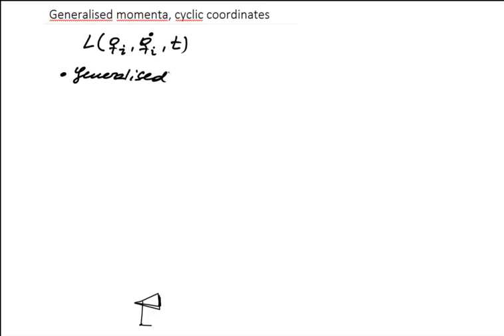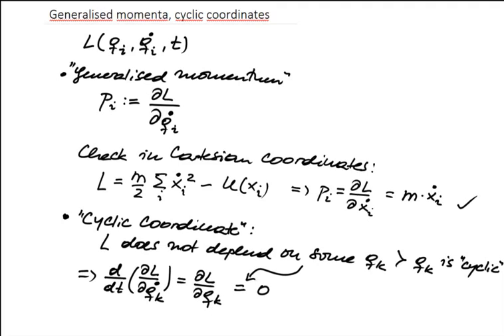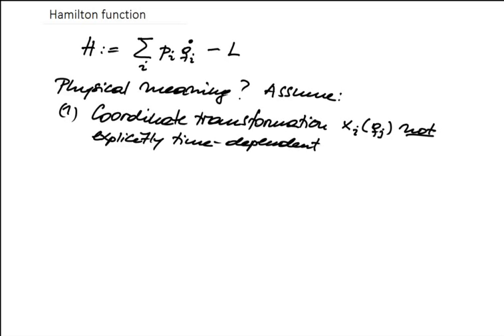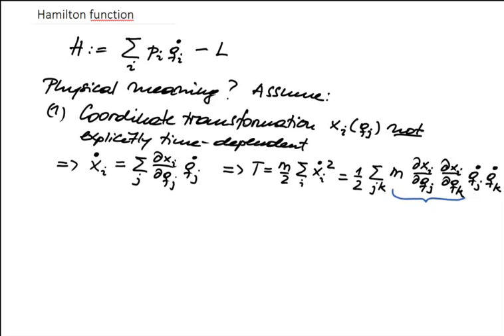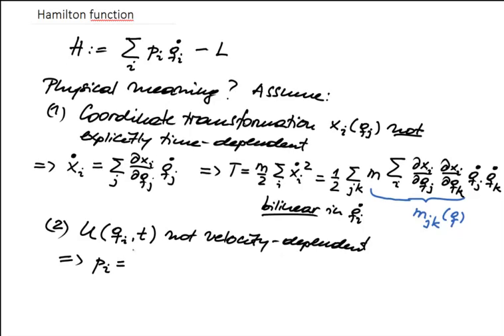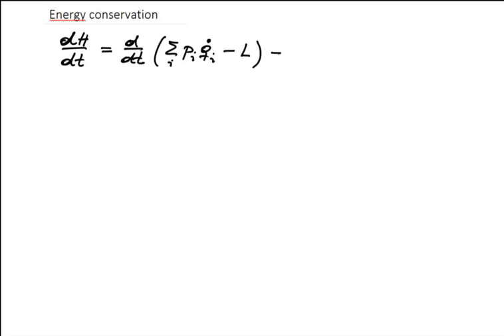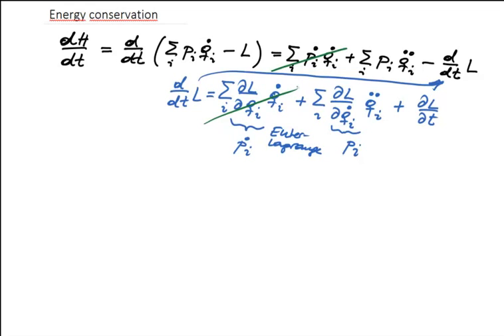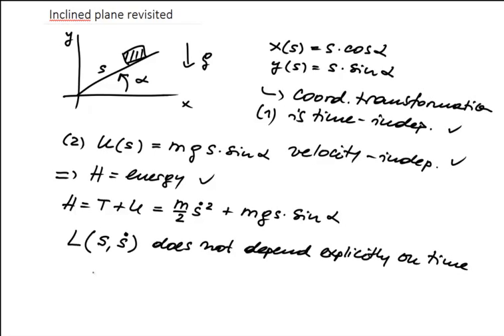Theoretical mechanics: III. Lagrange - 4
- generalised momenta
- cyclic coordinates
- Hamilton function
- energy